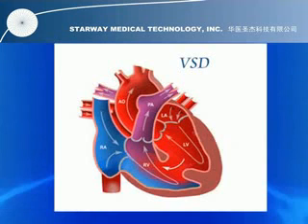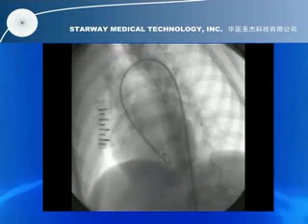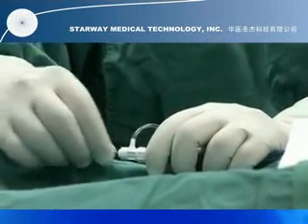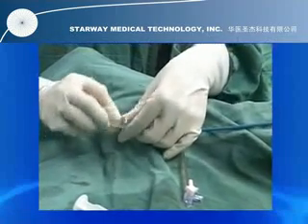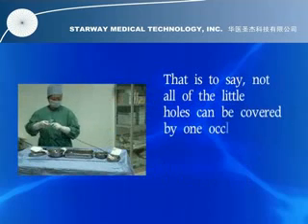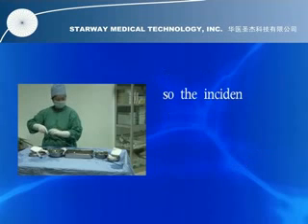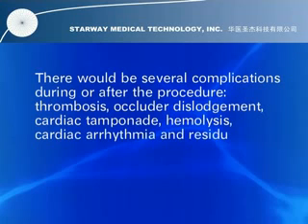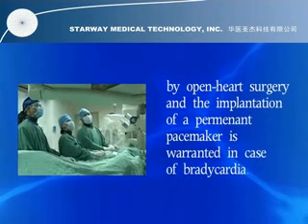VSD Video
Starway Medical Technology, Inc. specializes in the research, manufacturing and marketing of the Cardi-O-Fix line of cardiac defect closure devices, including ASD, VSD, PDA and PFO occluders and the delivery systems. All the occluders are manufactured at Starway Medicals ISO-9001 certified production facility in Beijing, China under stringent CE standards and under authorization by and in complia